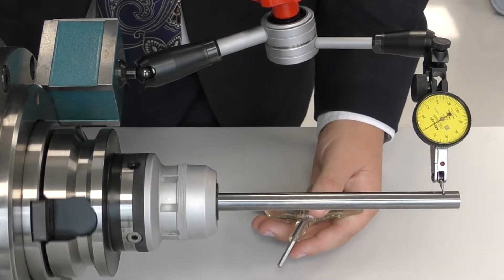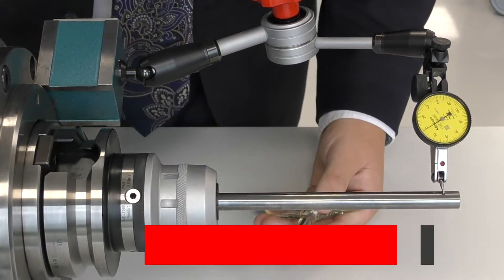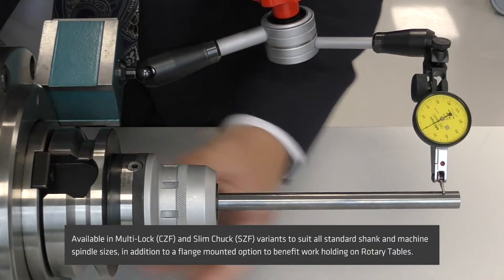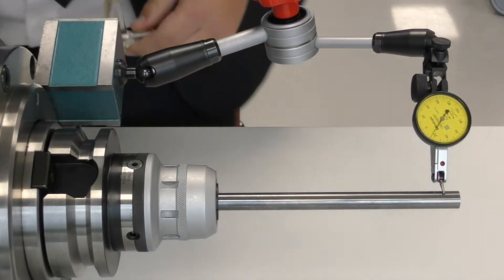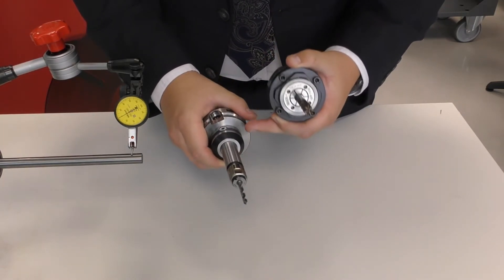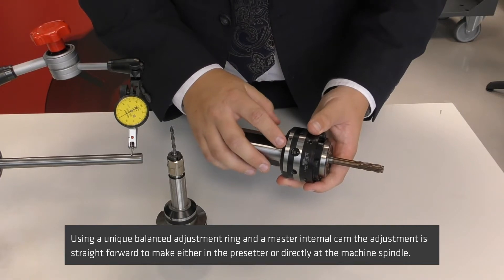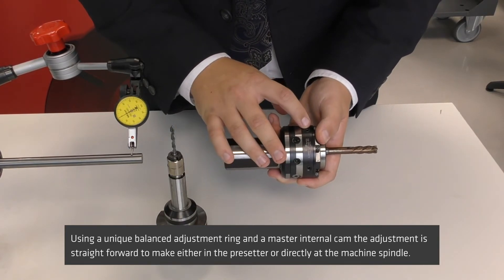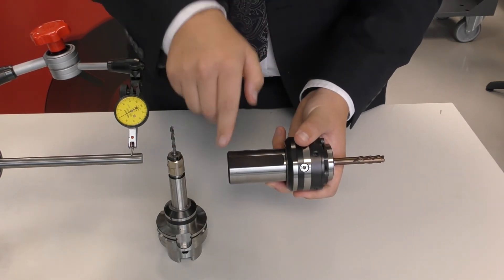Tech Hub: Zero-Fit Solutions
Regional Business Manager Jack Varley presents the latest segment of NIKKEN Tech Hub, discussing the benefits of our Zero-Fit solution.

Uniquely designed and developed to ensure ultimate micron accuracy and precision when using an extended tool length, the Zero-Fit range offers precise control, ultimately improving surface finish and tool life.